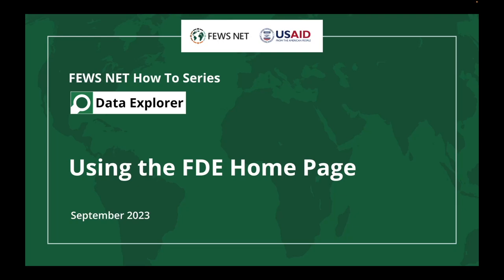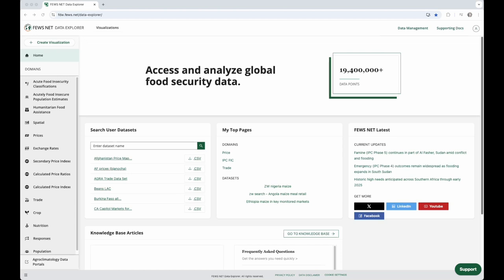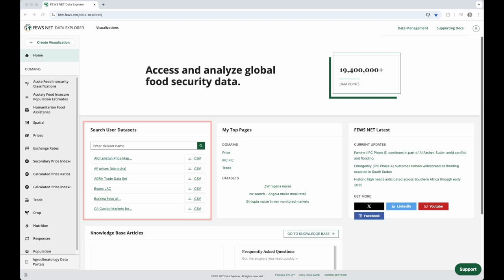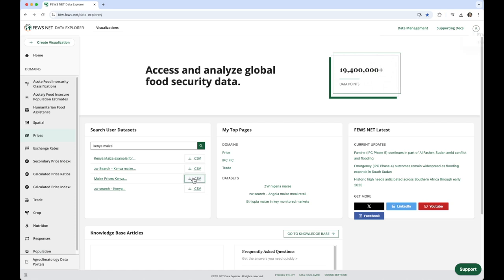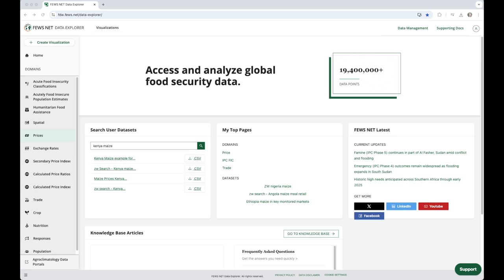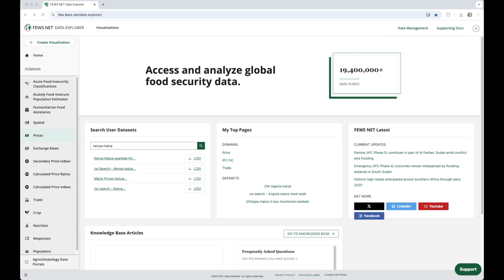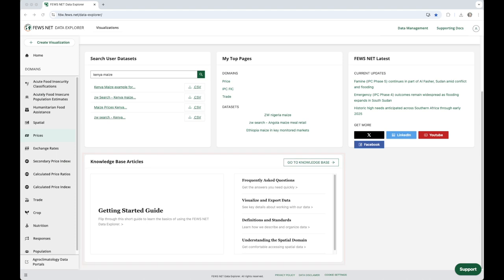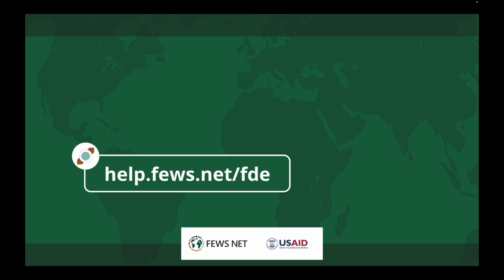Using the FDE Home Page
Learn about the widgets of the FEWS NET Data Explorer (FDE) home page, including quick access to datasets, top pages, and recent updates, and support. for more information.